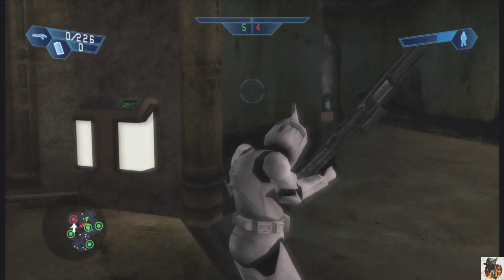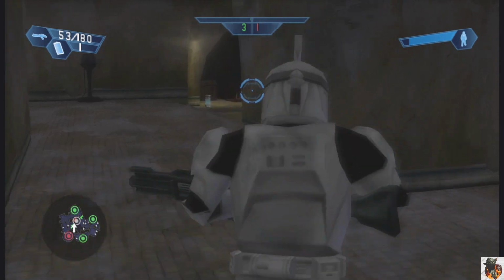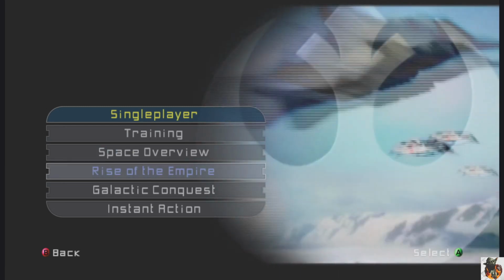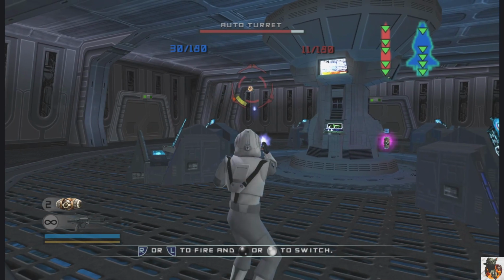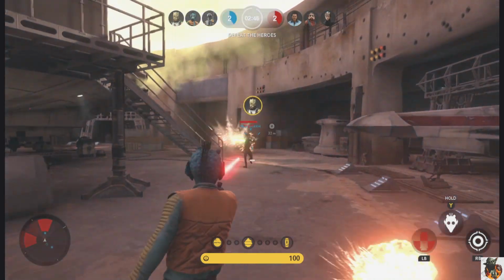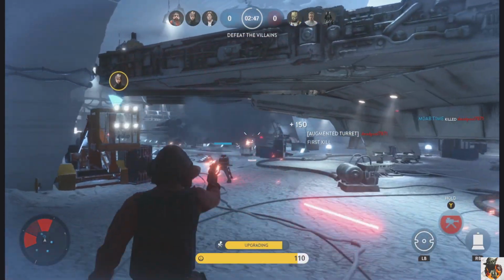History of the Battlefront 3 CURSE...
Hello! Thanks for tuning into the video and channel. Here I am talking about the History of the Battlefront 3 Curse...

Please Ignore or flag spam, negative, or hateful comments.  We're here to have a good time and be respectful to everyone. Thanks, and enjoy the video! :)

Sources

OT Movies (Before Battlefront)

- George Lucas and the Origin Story Behind 'Star Wars' (biography.com)

Lucasarts studio for games

- Remembering LucasArts, the studio that changes the face of gaming | Laptop Mag

Battlefront 1 (2004)

- Single Player: Historical Campaigns - Star Wars Battlefront (2004) Guide - IGN

Battlefront 2 (2005)

Battlefront 3

- Former Star Wars Battlefront 3 Dev Claims It Was '99 Percent' Done, but the History Is Complicated - IGN
Star Wars Battlefront 3 [FREE RADICAL] Unseen Features - YouTube

Disney Takeover

- Six years after buying Lucasfilm, Disney has recouped its investment (cnbc.com)

EA takes helm of Star Wars games

- EA and Disney sign exclusive deal for rights to Star Wars games - Polygon
I know I know….

Battlefront 1

Battlefront 2

- EA ends Star Wars: Battlefront 2 support, Battlefield 6 due in 2021 | Metro News

Battlefront 3
N/a

Conclusion (What’s to come?)
N/a

Misc.